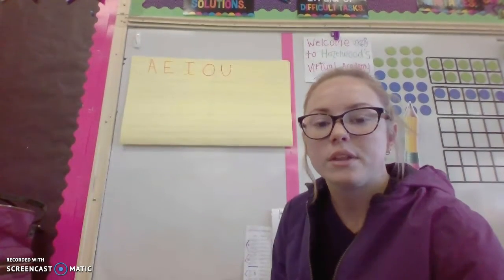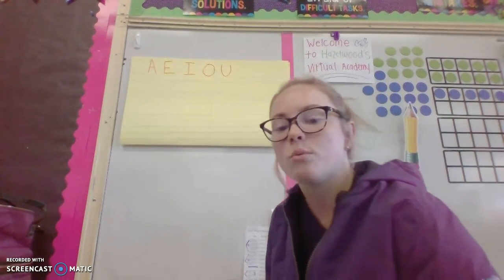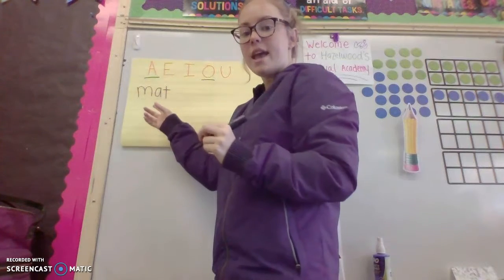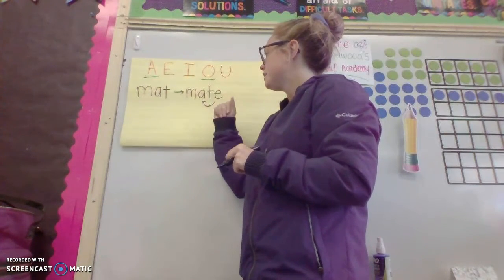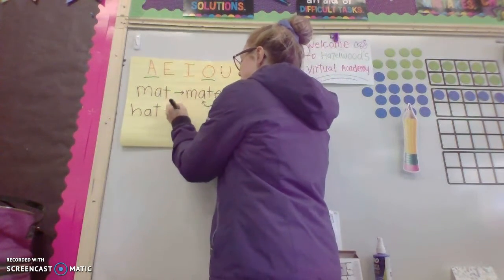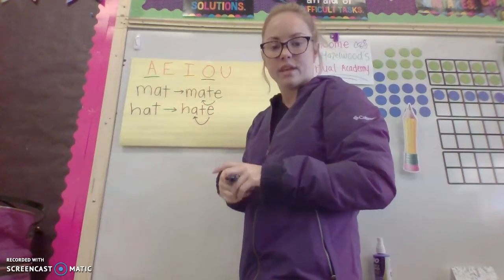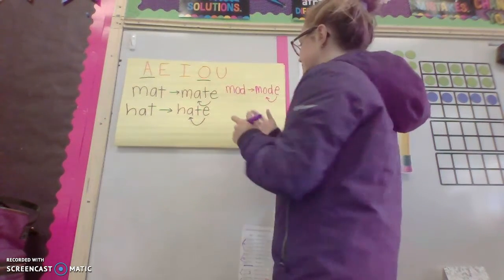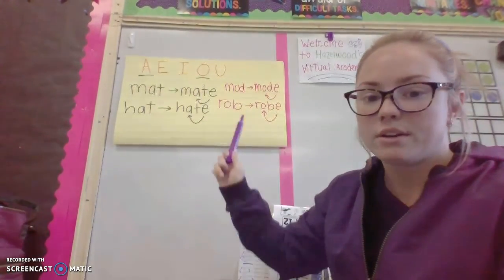Recording #241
long vowel a and o lesson/ silent e